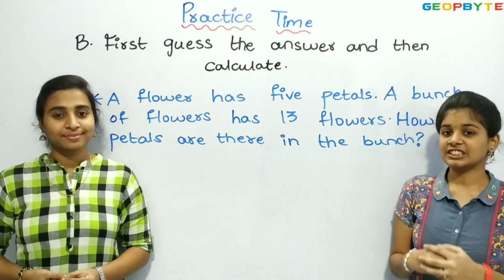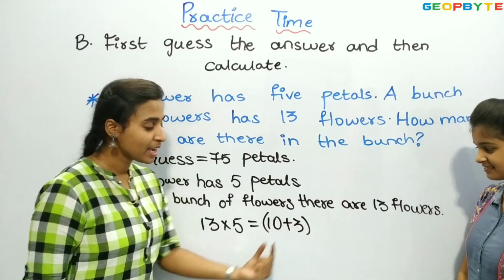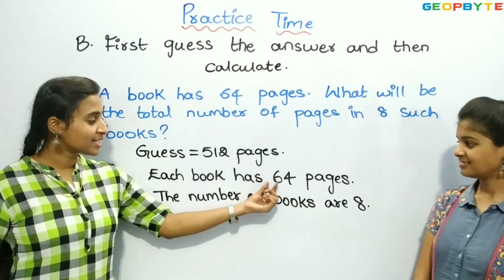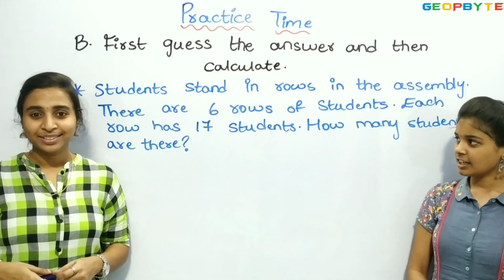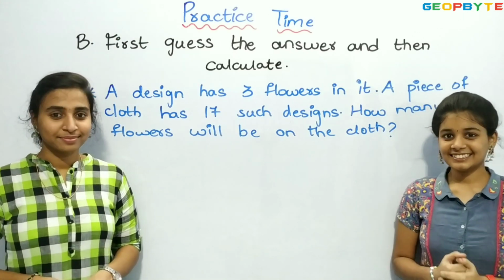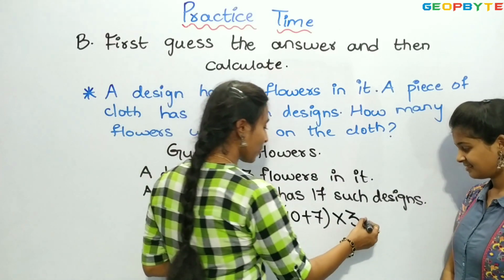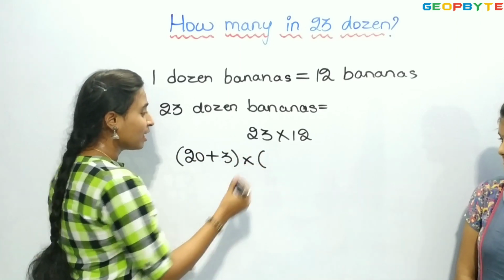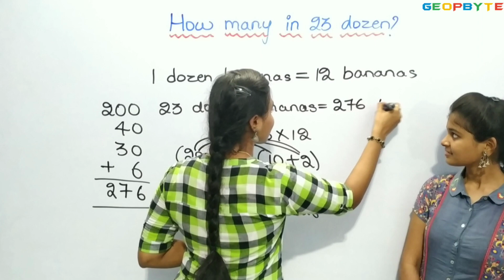Class 3 Maths | Chapter 9 – How Many Times? | CBSE | NCERT | GeopByte | Part-9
Chapter 9 – How Many Times?

Part-9

Timestamps:

00:00 Intro
00:46 B. First guess the answer and then calculate
17:20 How many in 23 dozen?
22:57 Outro